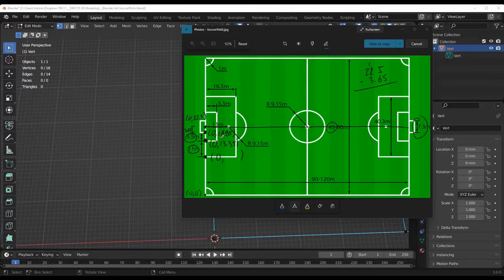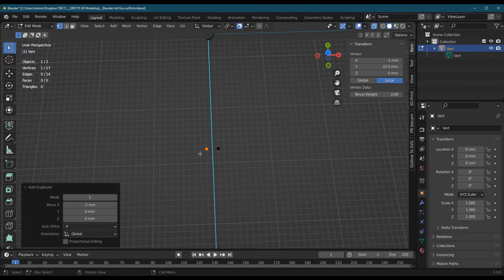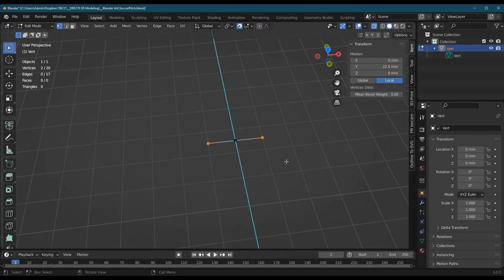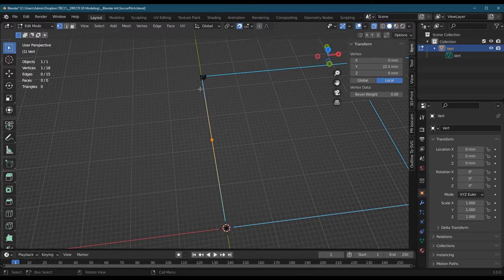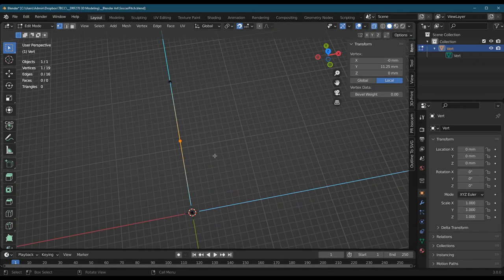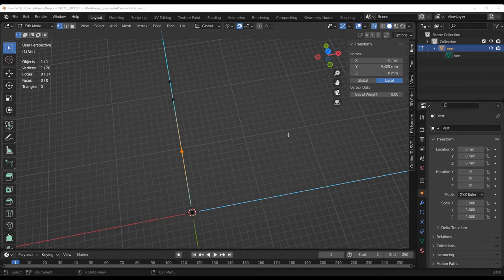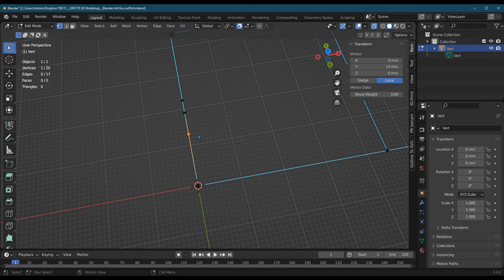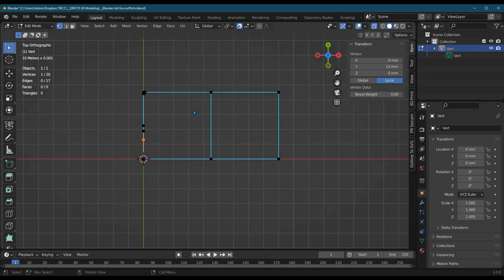3D Modeling Blender - Subdividing Edges At Specific Locations